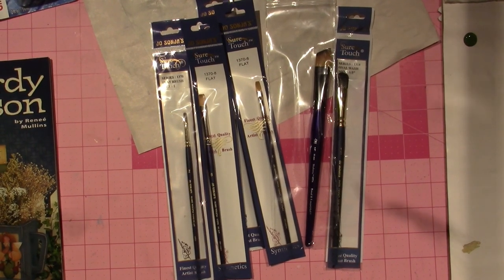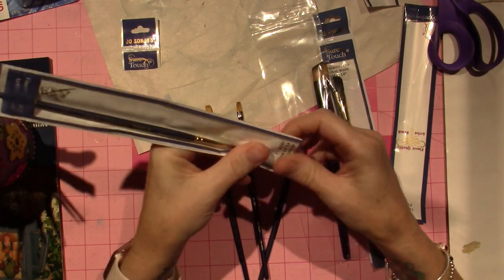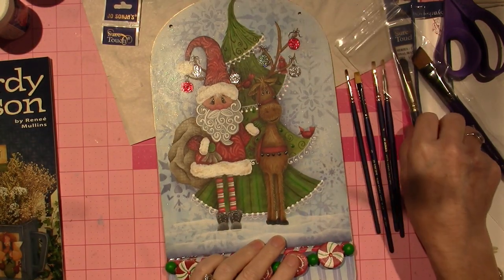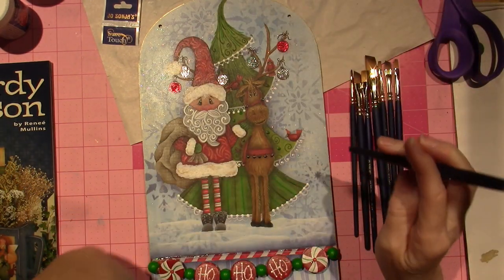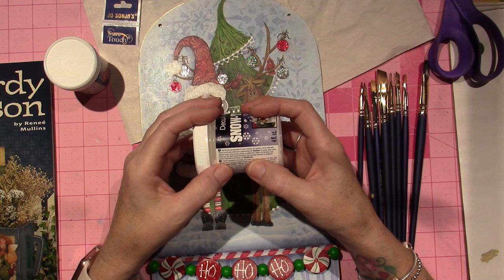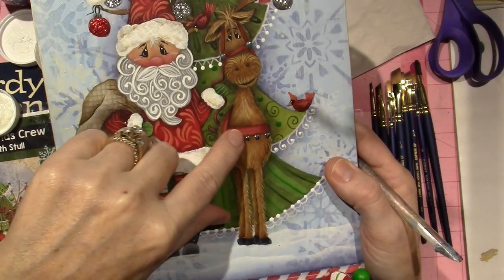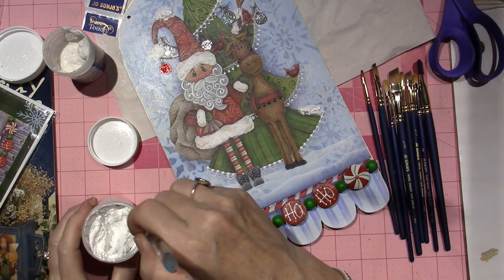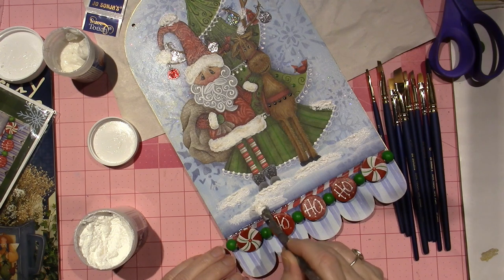Adding Snow Tex to painted projects